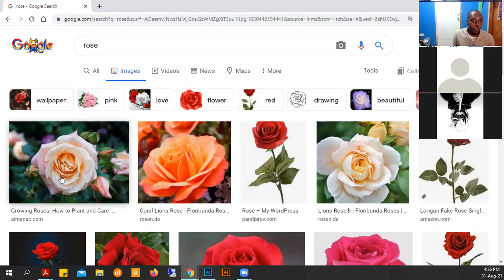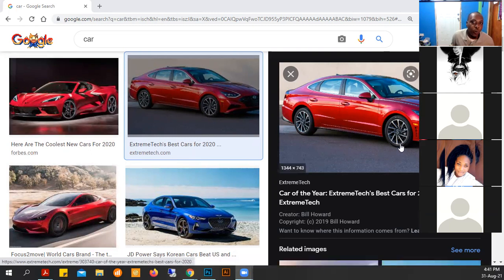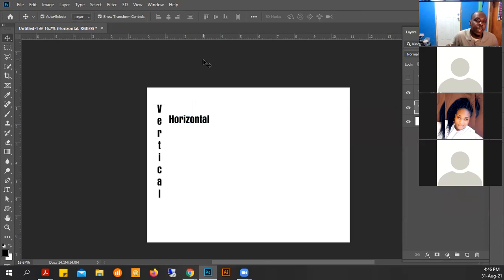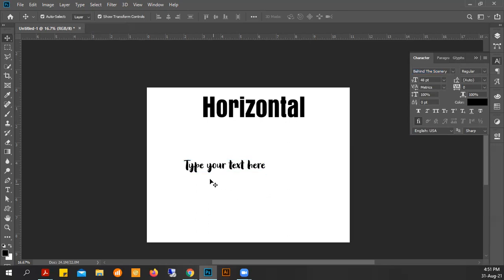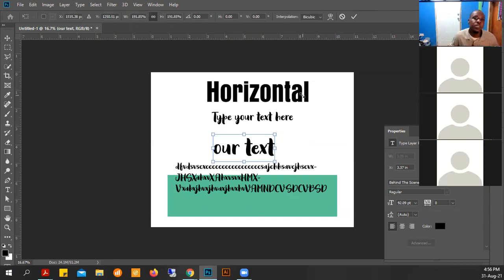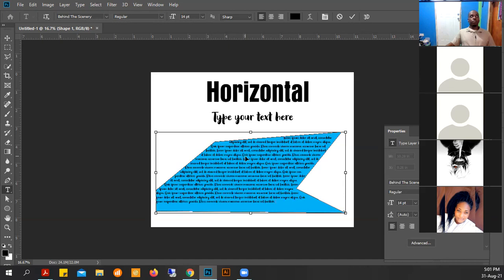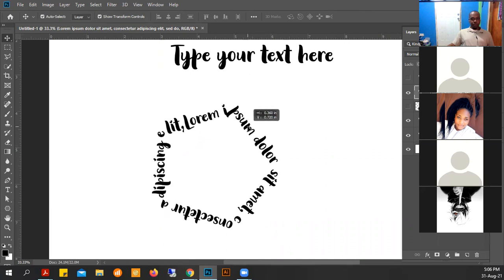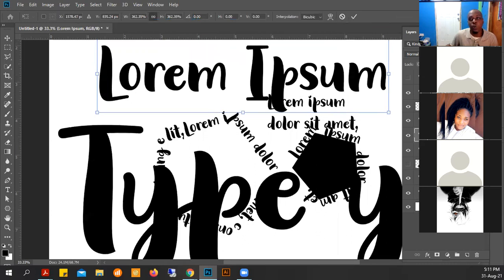Learn Photoshop - Working with type (part 1)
Learn the different options you have when inserting text into a photoshop document. Understanding and using the Character, Paragraph and Glyph panels.